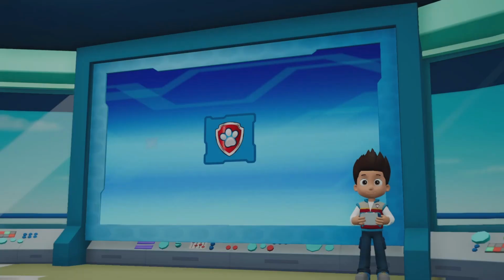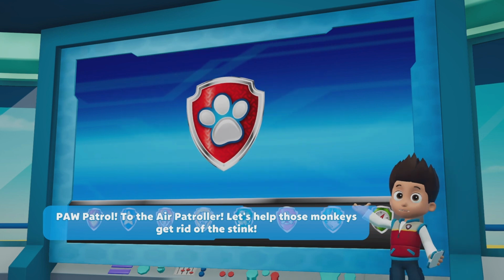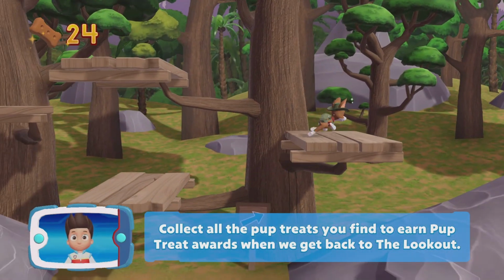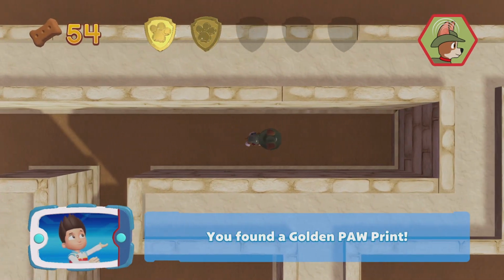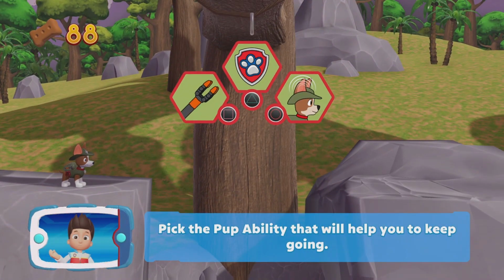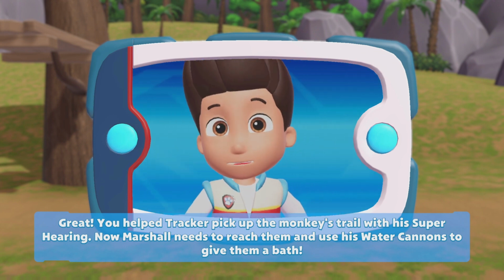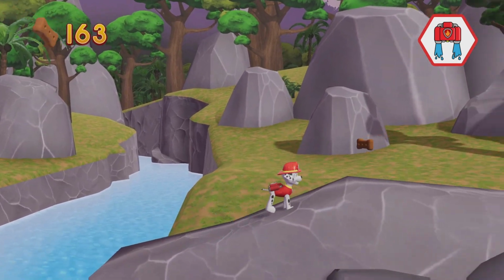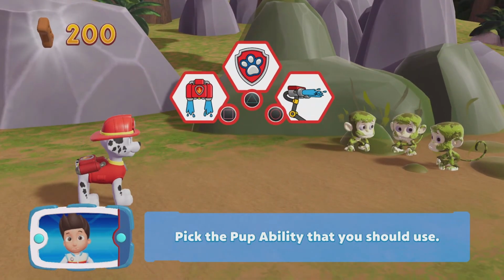PAW Patrol: On a Roll! #15 | PS5 Gameplay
No job is too big, no pup is too Small! The PAW Patrol is ready to save the day in adventure Bay on 16 exciting rescue missions, but they can only do it with your help! help each pup use their unique abilities to rescue friends and keep their community Safe. Jump into eight awesome adventure Bay locations, including farmer Yuma's farm, Jake's mountain, a desert Canyon, under the waves, and more! get ready for fun puzzle-platforming action that is perfect for kids of all ages with all the pups of the PAW Patrol!.

Purchase game on PlayStation, Nintendo Switch, Xbox and Microsoft.